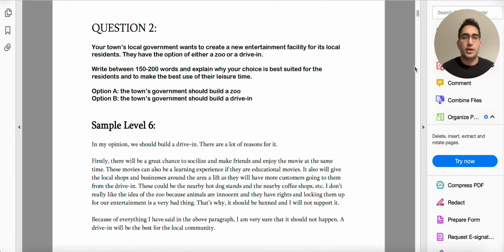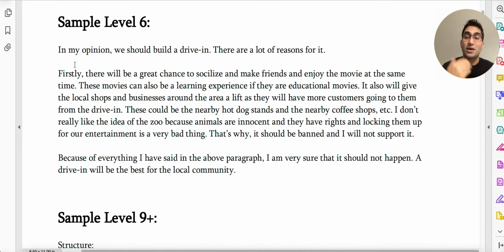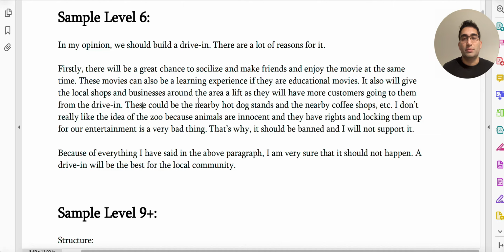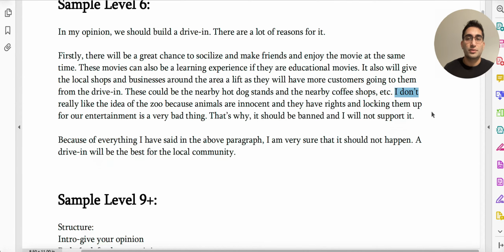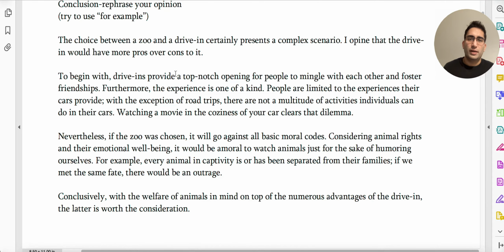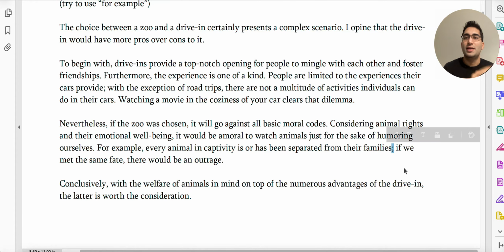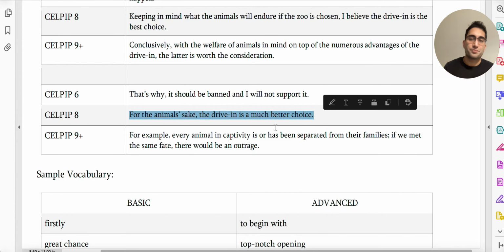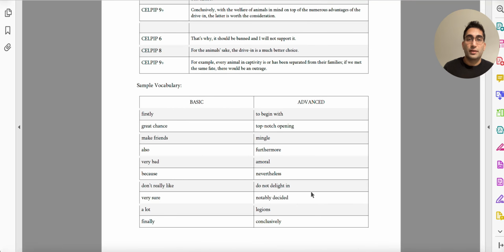CELPIP Writing Task 2. What Will You Score? Let's Analyze! Examiner Marking Breakdown Explained!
0:00 Intro
0:44 CELPIP Writing Question
4:43 CELPIP BEST WRITING ANSWER
7:26 CELPIP WRITING LEVEL 9 EXPLAINED

TRANSCRIPT: hey everybody I hope you guys are doing well last time on this channel I introduce you to a very detailed breakdown on task one of your writing and today we're going to do task two of your celpip writing in this lesson we will be looking at a question a sample example of a student who would score six sample example of a student who will score nine plus and we'll look at why we'll look at a detailed breakdown with the sentences that were different for a level six eight and nine then we'll look at Advanced and basic vocabulary coming out of that lesson so lots of things to understand this is where your mind needs to get ready for how the examiner thinks because if you think like them you can score a good Mark the question says your local Town's government wants to create a new entertainment facility for its local residents so you have two options you have a zoo or a drive-in okay so option A build a zoo option two get a driving so we have a sample answer sticks right away I don't like it because there's only three paragraphs uh the intro is too small a conclusion is a good size uh body is huge it should you should at least have two bodies no matter what kind of essay you write s uh essay for yourself that by else or any English essay yeah you have to have minimum too um so it's crowded and uh let's let's have a have a read I don't want to read it now but okay so this is how the examiner things okay now in my opinion we should build a drive-in there's no reason given here why